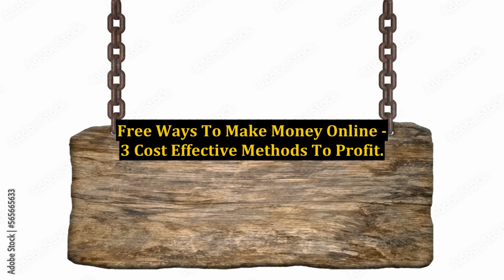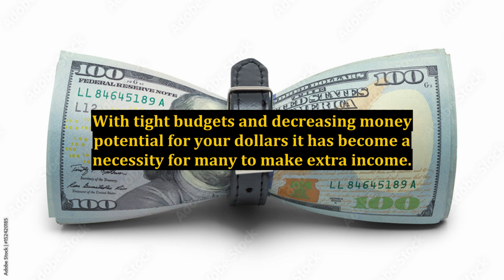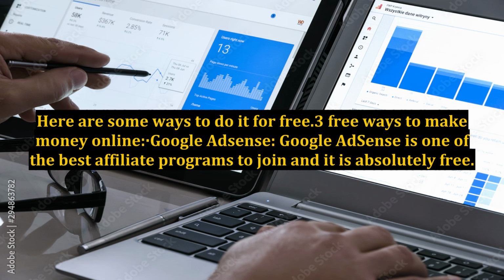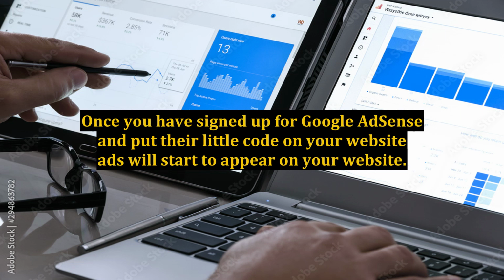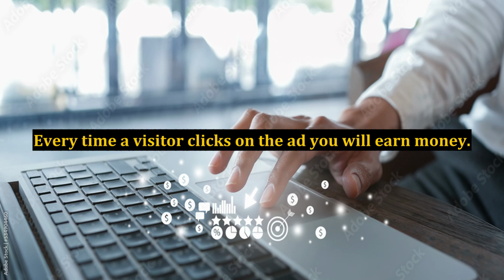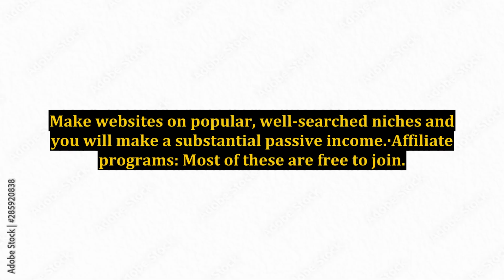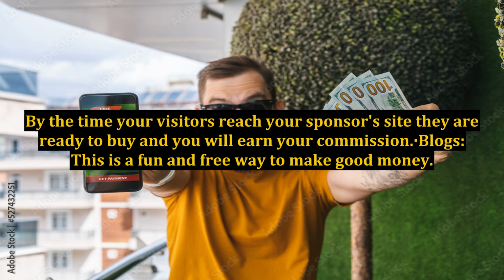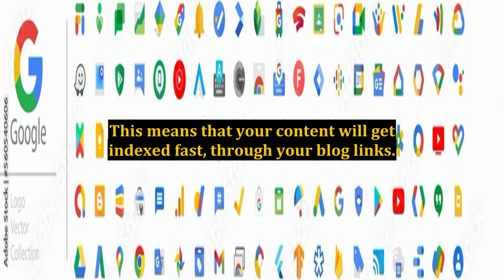Free Ways To Make Money Online - 3 Cost Effective Methods To Profit